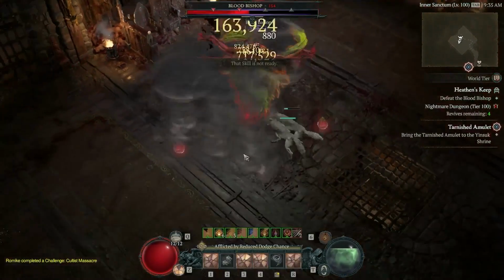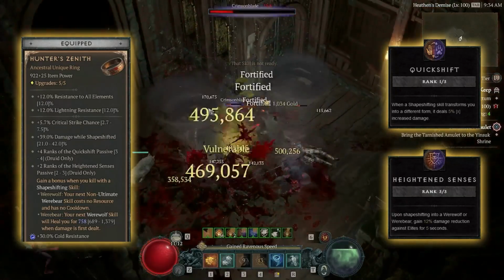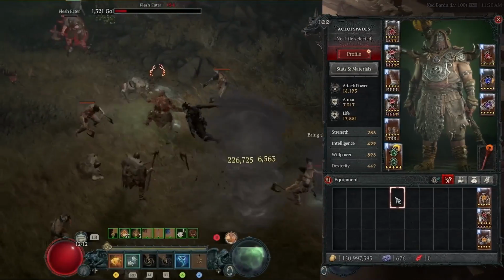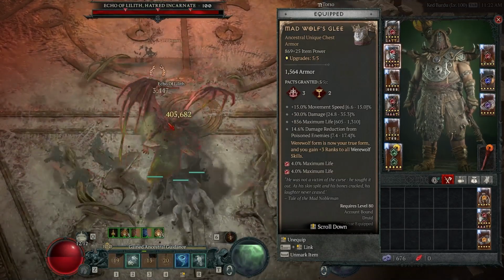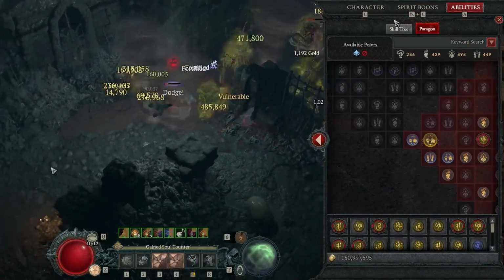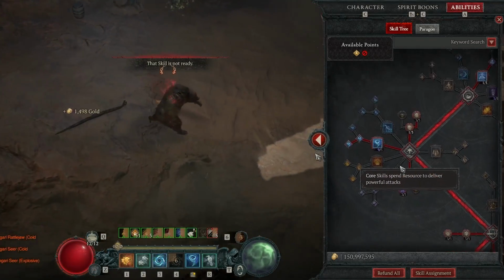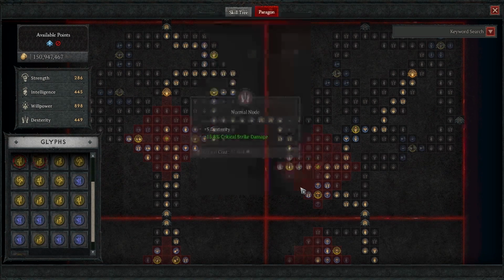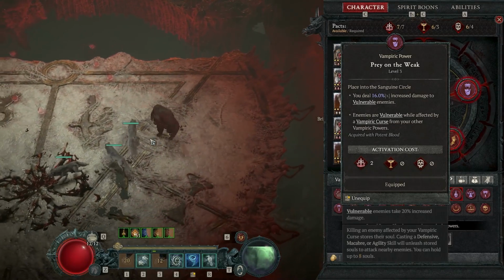Diablo 4 - New Best TORNADO BROKEN DAMAGE Druid Build Found - Explode Ubers, SPEED T100!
I created new best version for Tornado storm wolf, the damage is BROKEN, this druid build will explode Uber bosses, including 4 men Duriel and speed farm any T100!